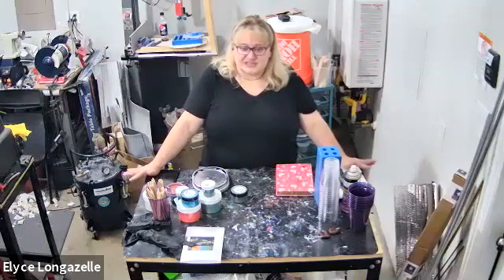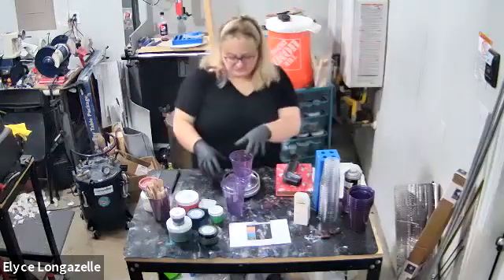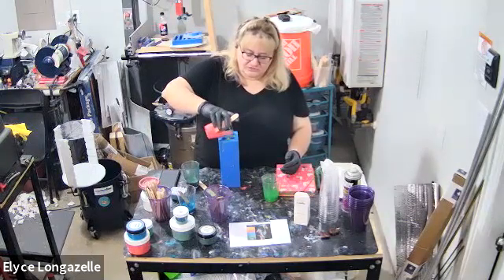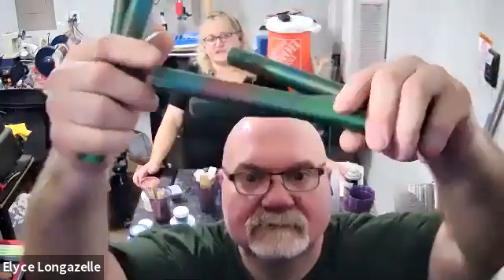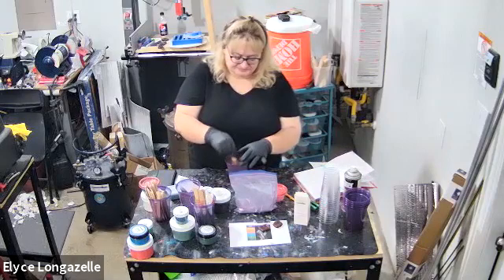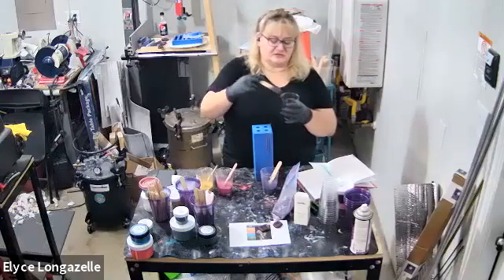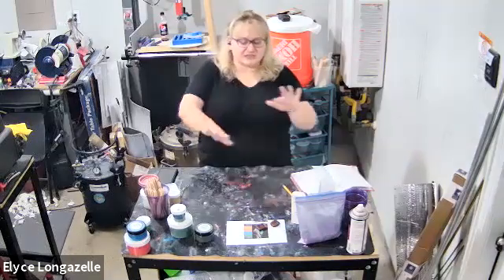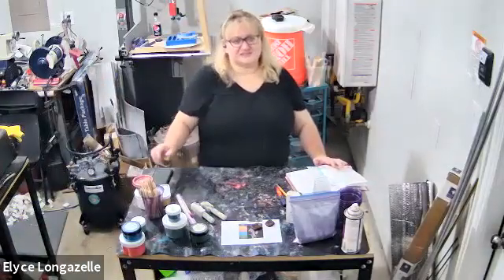The Art of Resin Pouring for Fountain Pens with Elyce Longazelle of Hinze Pen Co.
This is a recording of the Art of Resin Pouring for Fountain Pens with Elyce Longazelle of Hinze Pen Co. on June 25, 2021. Get a behind the scenes look at how many pens get their start from color selection, mica powders, and resin to become a pen blank.

This presentation was part of the St. Louis Pen Show's 2021 Pen & Penmanship Expo.

and you can follow Elyce on Instagram